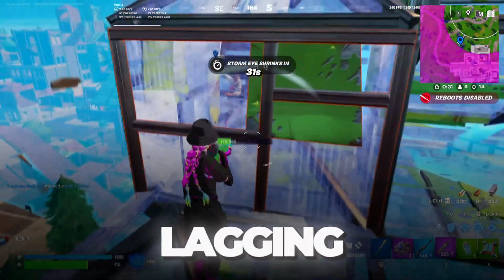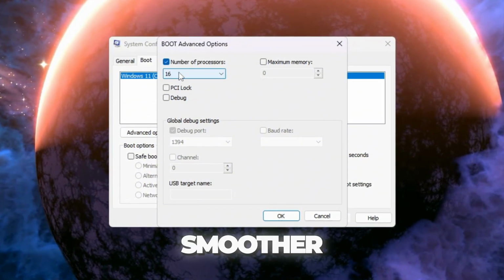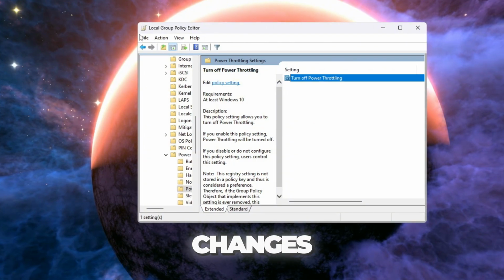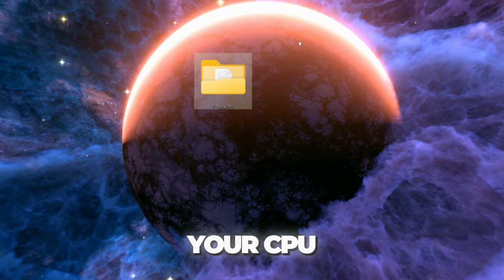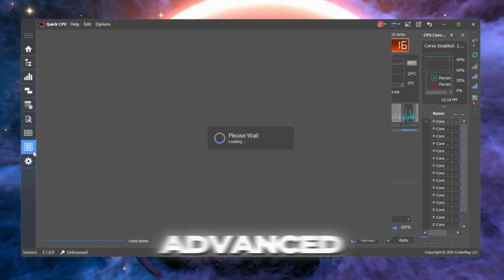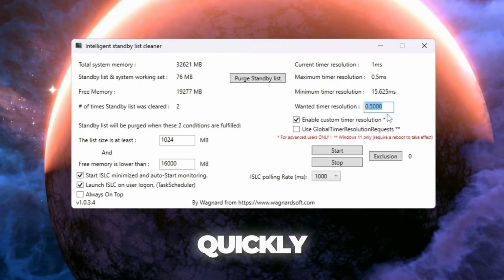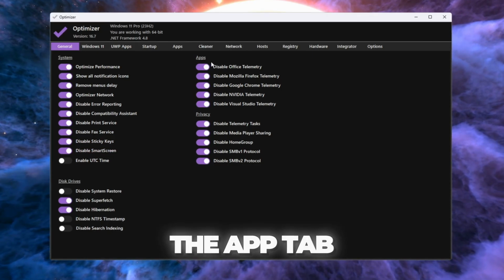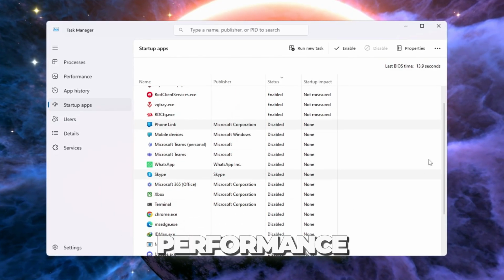Optimize Your CPU for Maximum FPS & Performance – Boost FPS & Fix Lag (2025)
Is your game always lagging, stuttering, or dropping FPS even when your PC seems fine? In this guide, I’ll show you how to unlock your CPU’s full potential step by step. These methods are tested for 2025 and work on both low-end and high-end systems to give you smoother gameplay, higher FPS, and less input lag.

✅ What You’ll Learn in This Video:

Step 1: Make your CPU use all cores for maximum gaming performance
Step 2: Turn off Windows Power Throttling for more stable FPS
Step 3: Disable HPET to reduce stutters and input lag in CS2
Step 4: Optimize CPU settings using Quick CPU
Step 5: Clean up RAM & reduce stutter with ISLC (Intelligent Standby List Cleaner)
Step 6: Improve Windows performance with the Optimizer Tool
Step 7: Speed up PC boot time by disabling startup apps

💻 Whether you play Fortnite, Counter-Strike 2, or any modern game, these tweaks will help your CPU deliver smoother, faster, and more responsive gameplay.